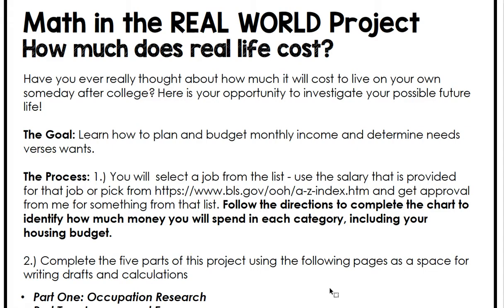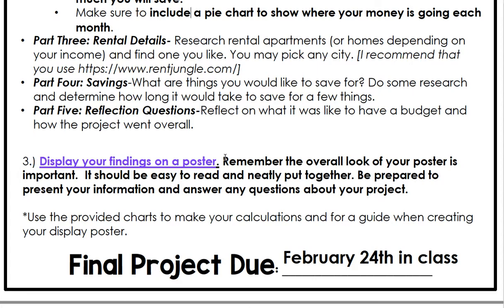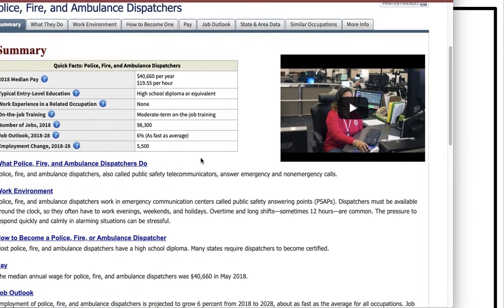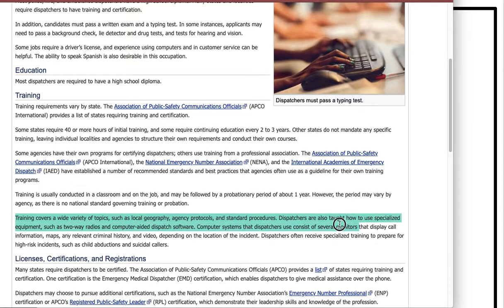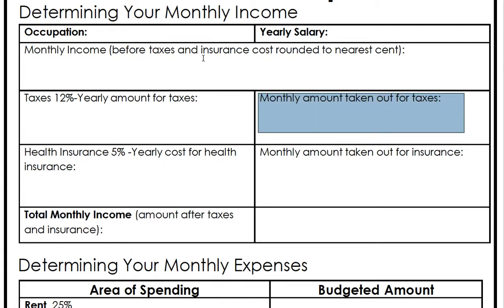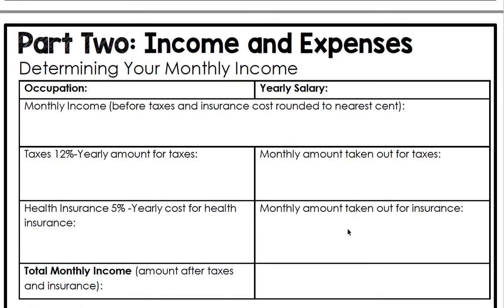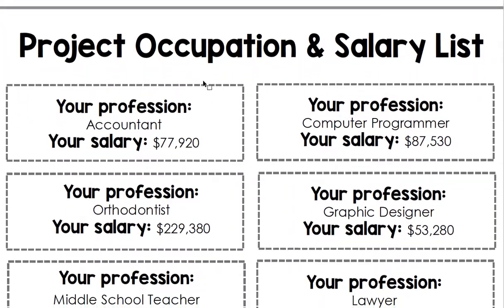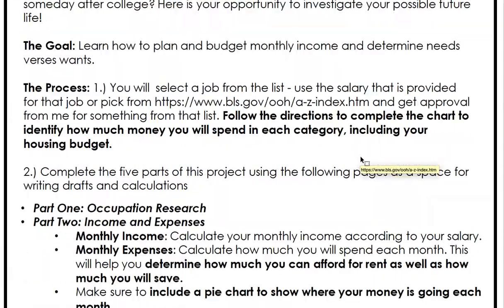Math in the Real World Project Walkthrough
8th Grade Success Skills Project